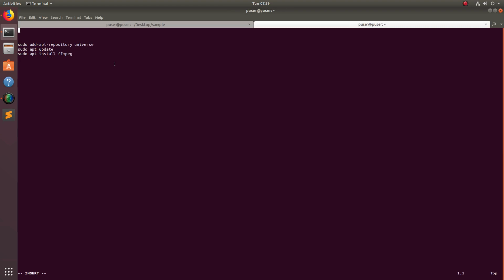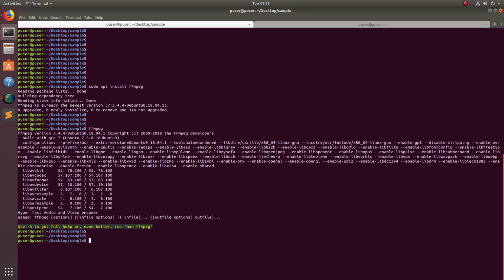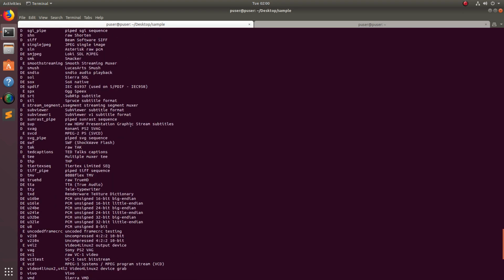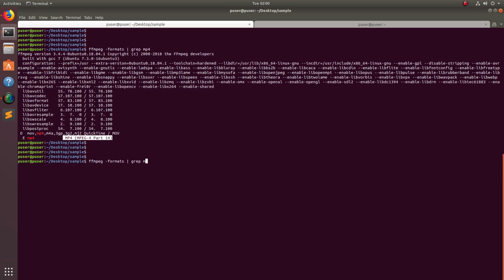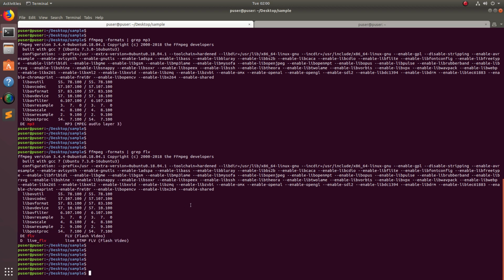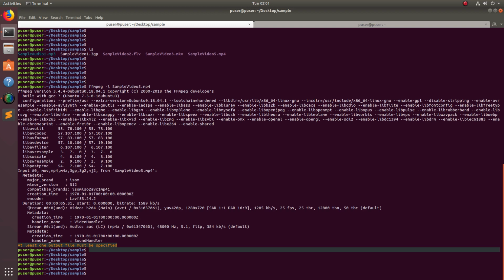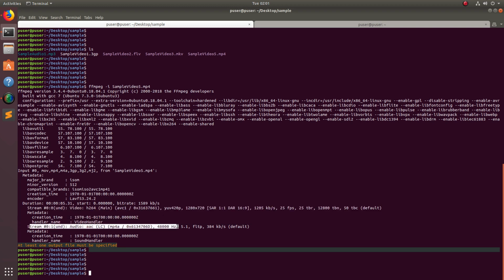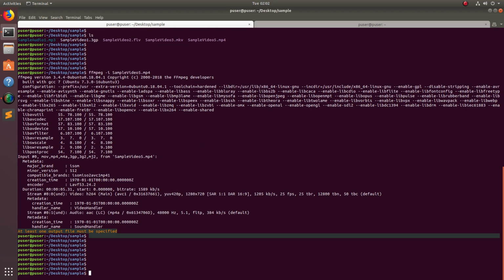FFmpeg How to Find all Supported Video and Audio formats - 2019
FFmpeg How to Find all Supported Video and Audio formats
How do I download and install FFmpeg